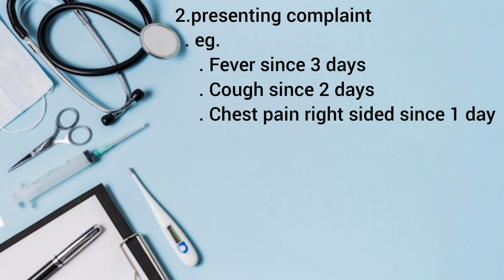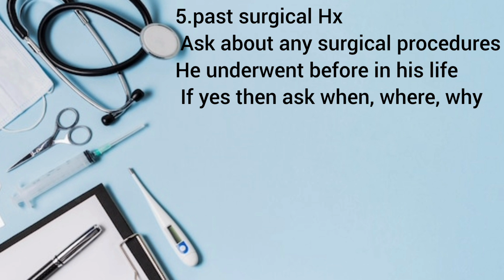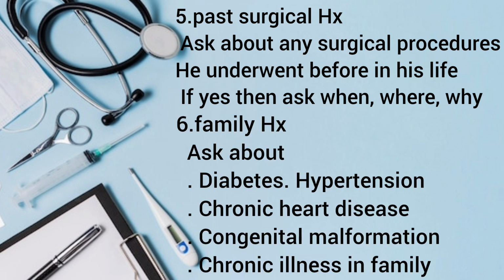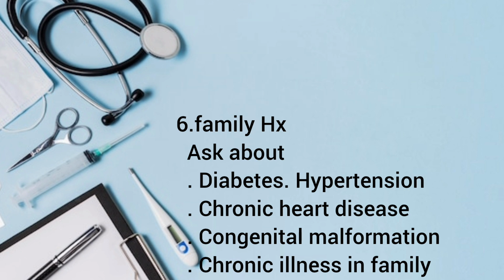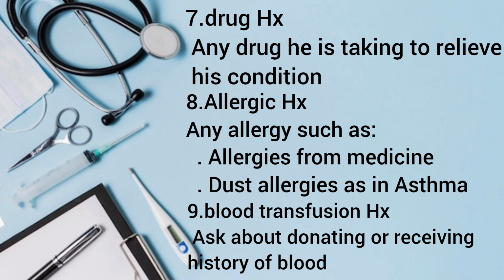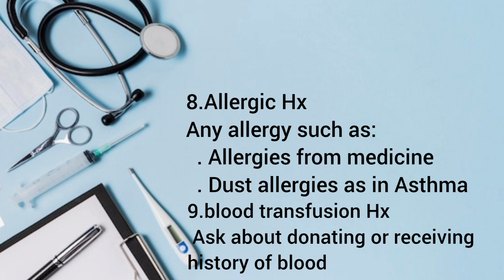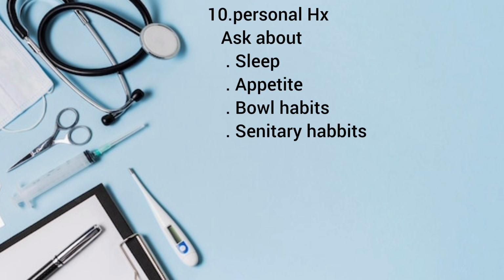History taking for medical student|| art of good history taking